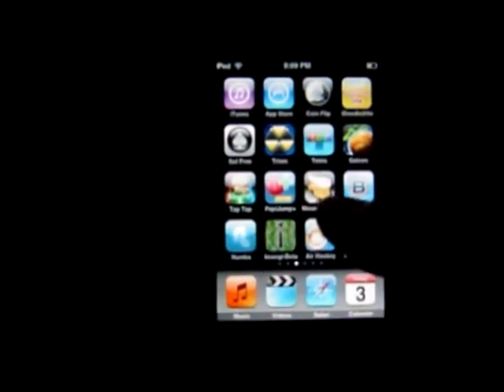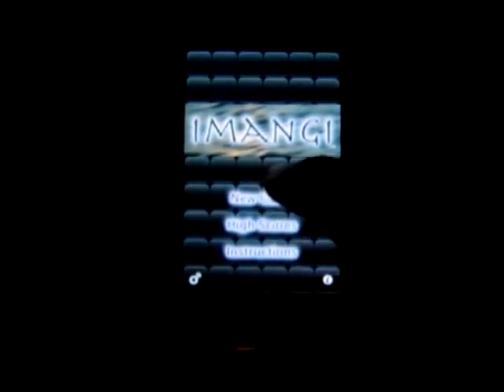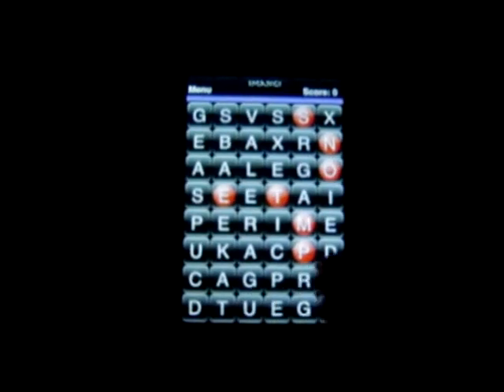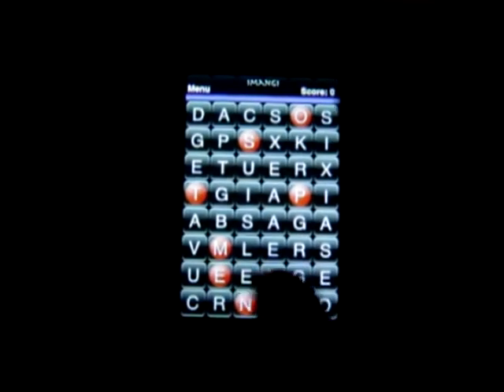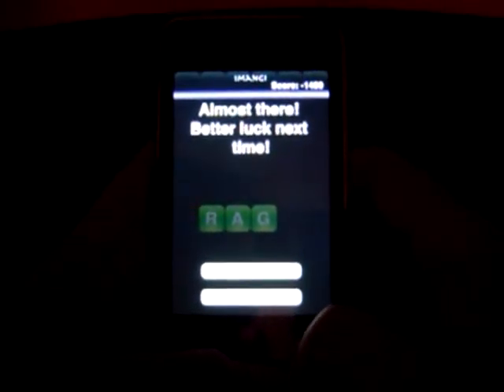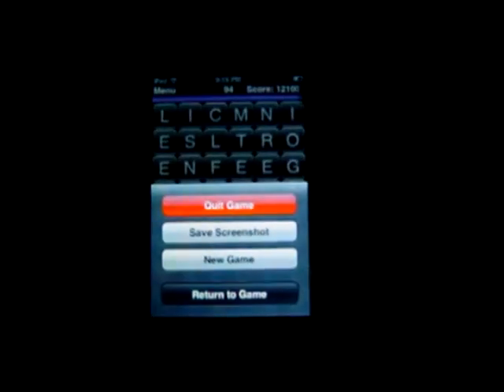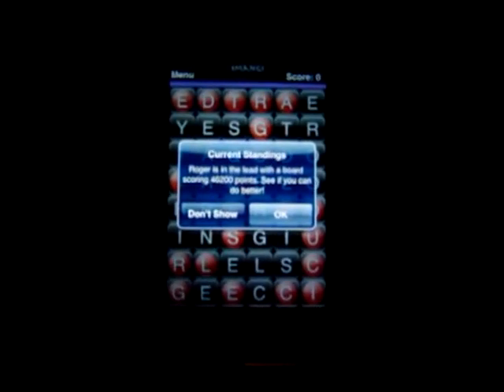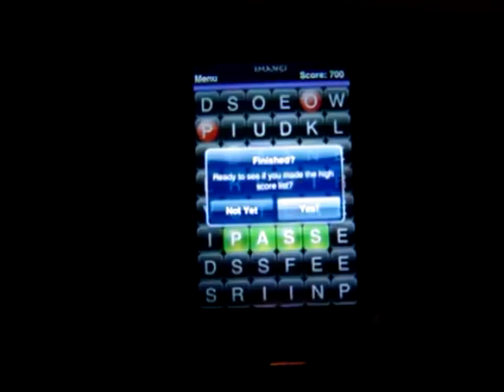TouchGaming - Imangi Review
Check out our site if your interested in more news, videos and reviews!

This is a review for Imangi for the iPhone and iPod Touch! Imangi is available through the Apple Application Store. It is currently priced at $3.99 USD.